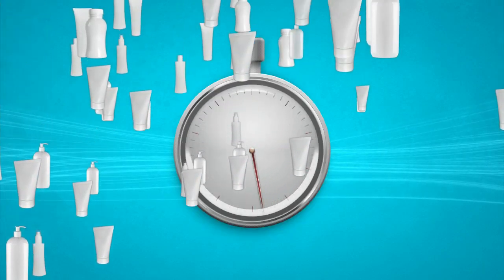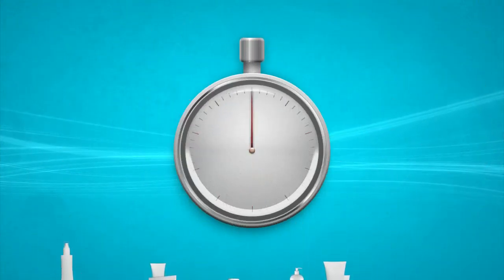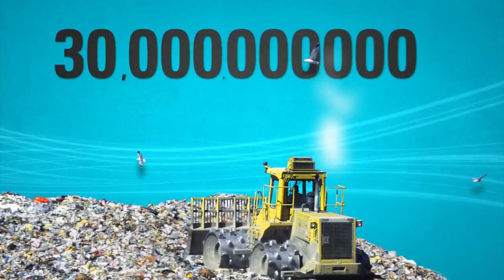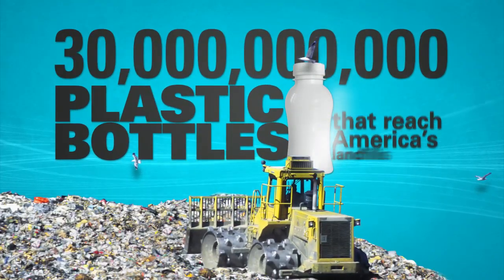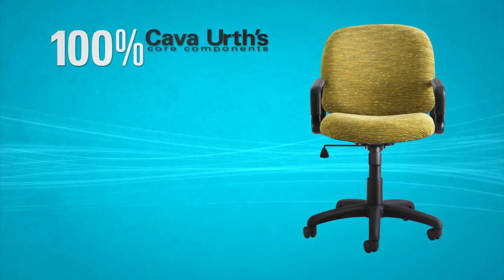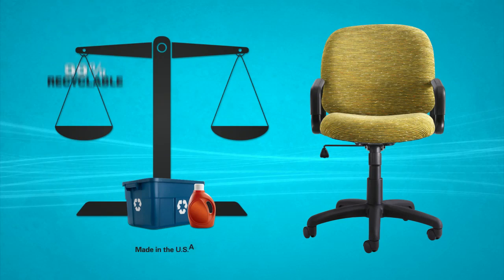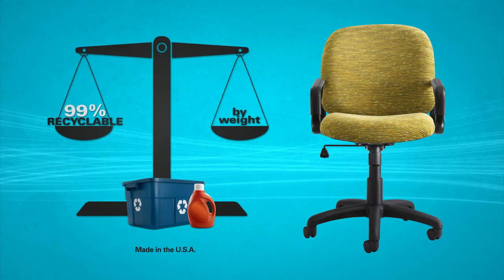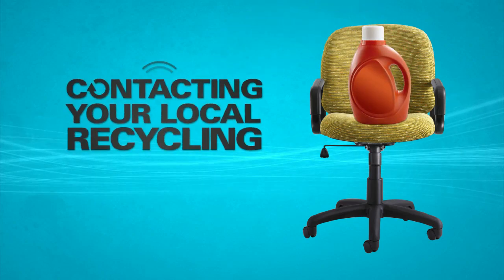Safco Cava Urth Recycling Process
From laundry detergent bottles into chairs, the cycle continues with the Cava® Urth chair. Cava Urth was designed with multiple components made from recycled materials, such as plastic laundry detergent bottles.100% of core components are manufactured from recycled post consumer and post industrial materials. Generously sized cushions for comfort. Durable construction provides strength and stability. Fabric is made from 100% recycled materials (not including vinyl). Additionally, the Cava Urth is over 99% recyclable by weight, so its life continues even after the seating experience ends. Finish on frame helps resist scratches. Made in USA.